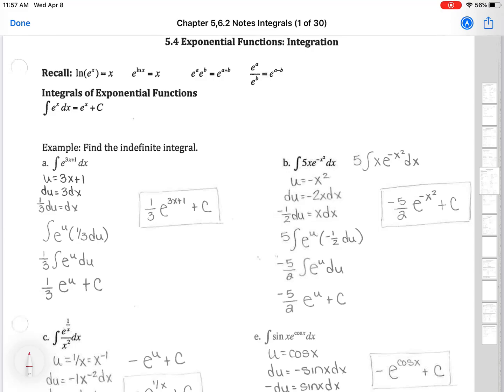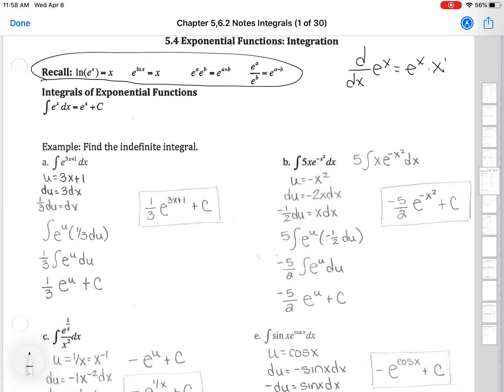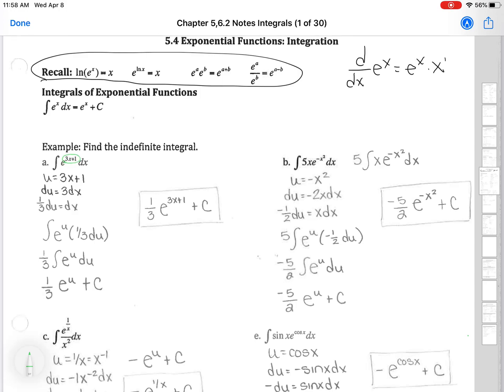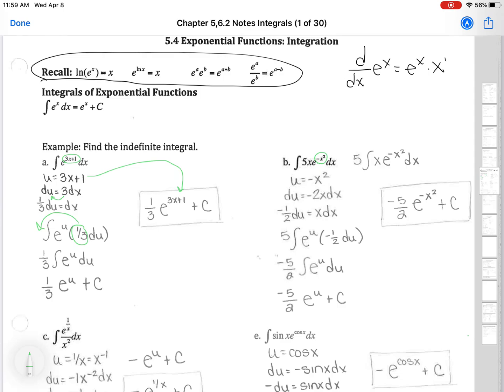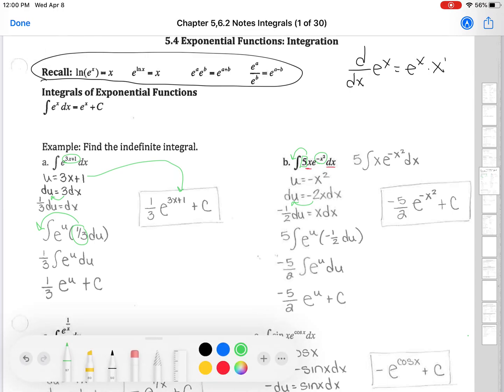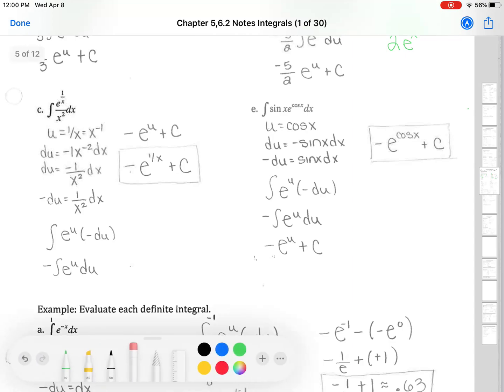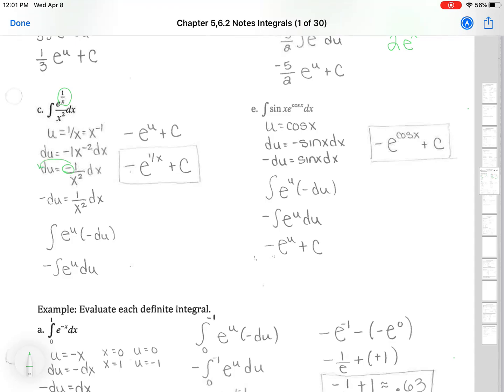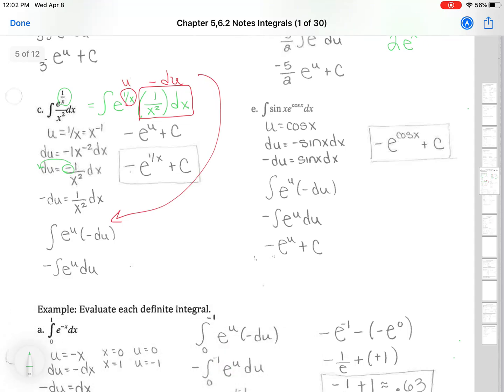Calculus CPE Lesson 5.4 Exponential Functions Vid#1